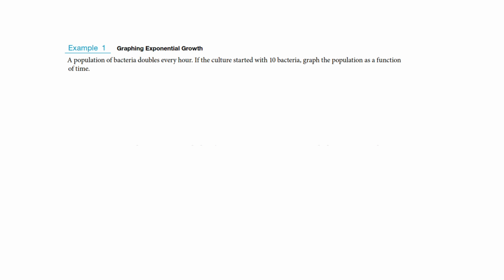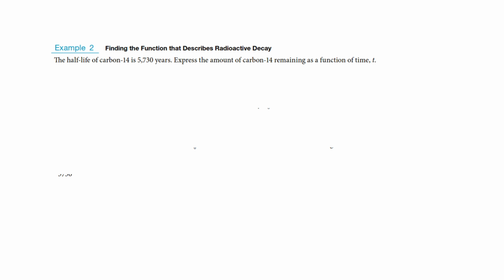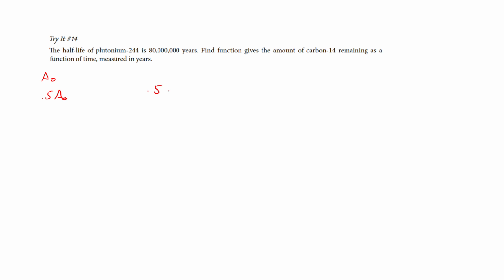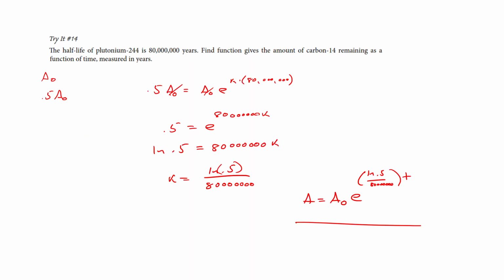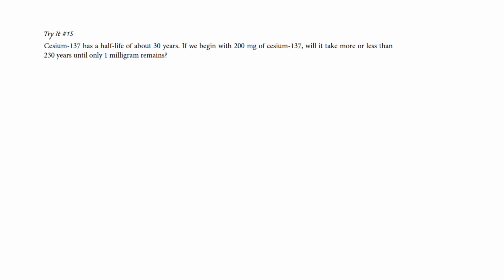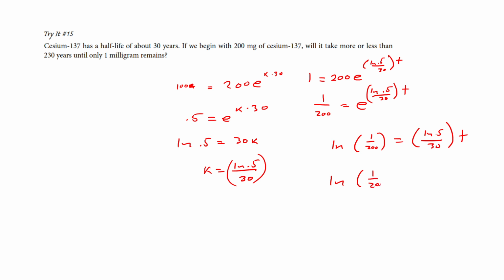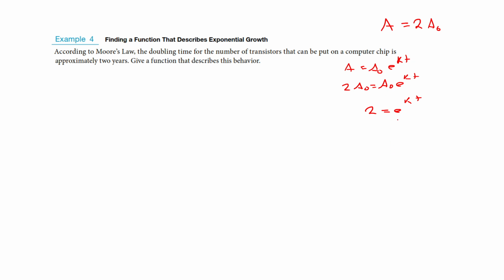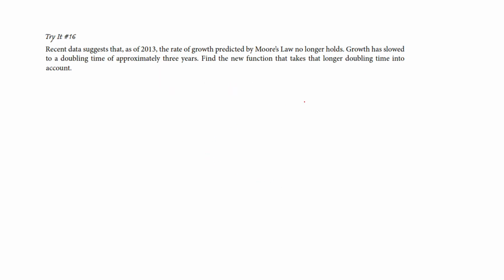College Algebra 6 7a: Modeling with Exponential and Logarithmic Equations (Part One)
Modeling with Exponential and Logarithmic Equations. (Part One)